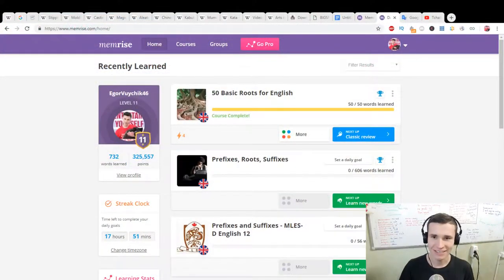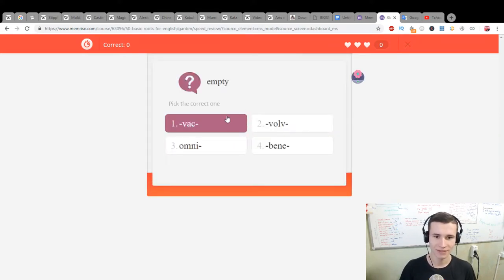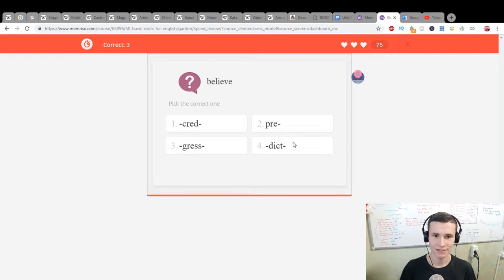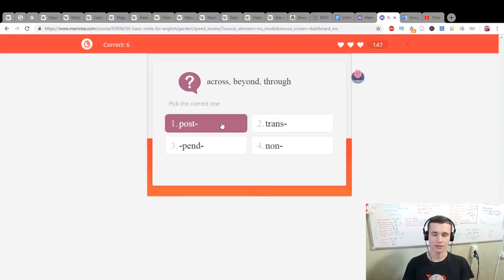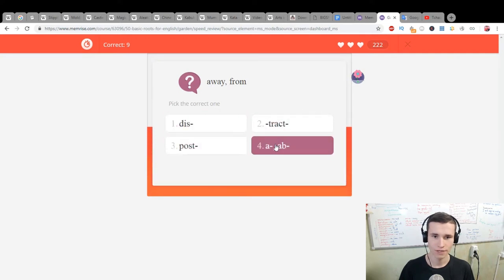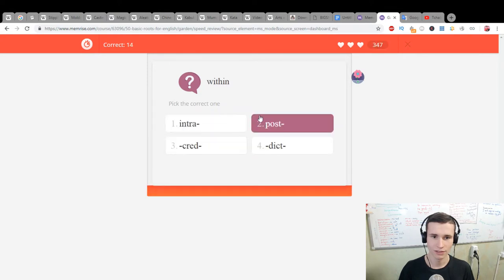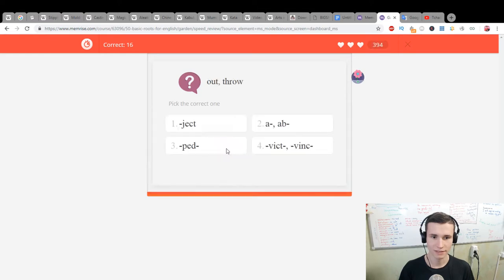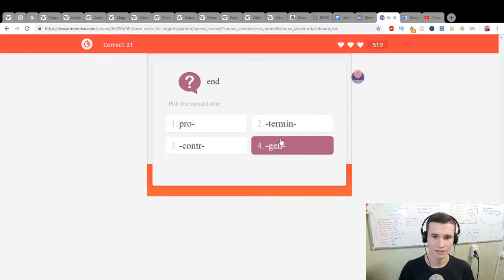I learned how to invent new words in English! | Identify root-words | Words creating | EJ1gr 10